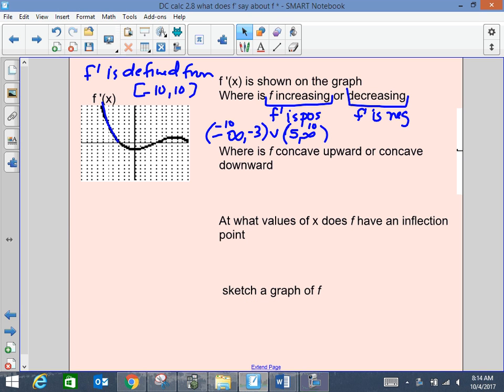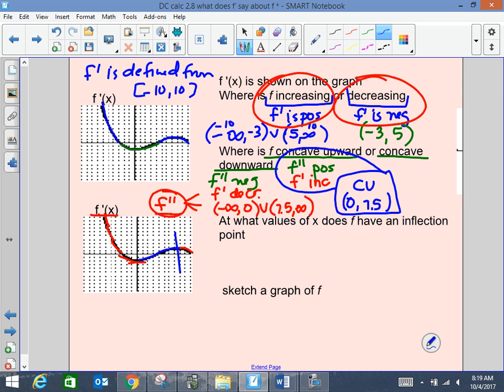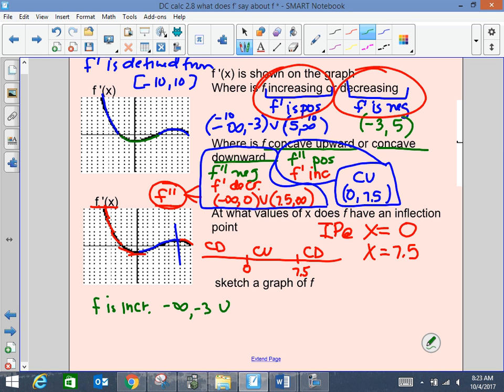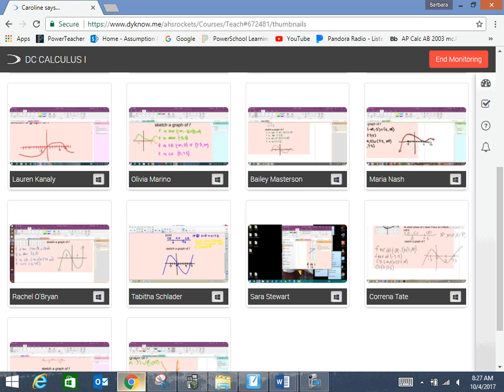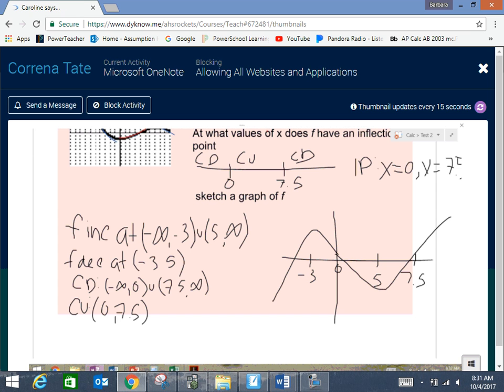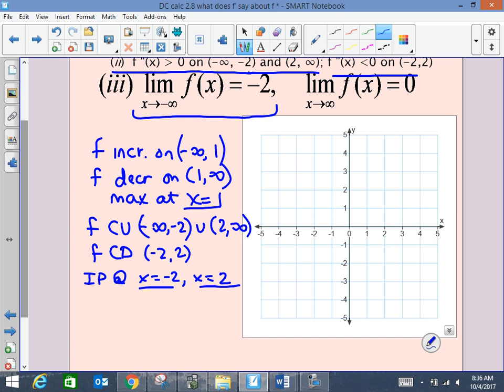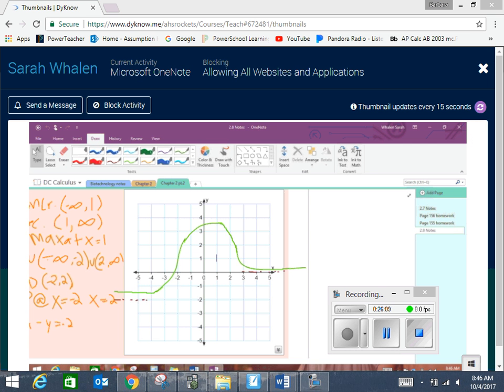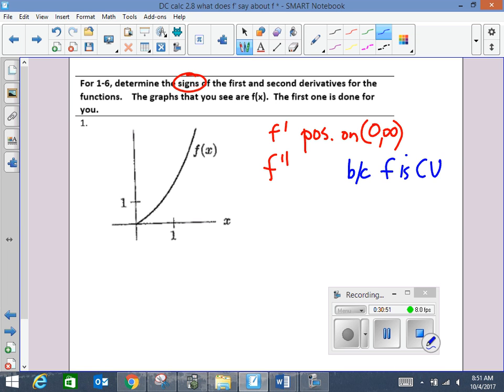DC 2 8 completed notes